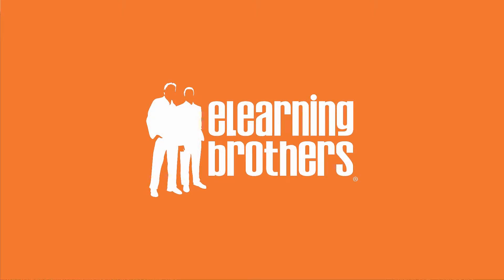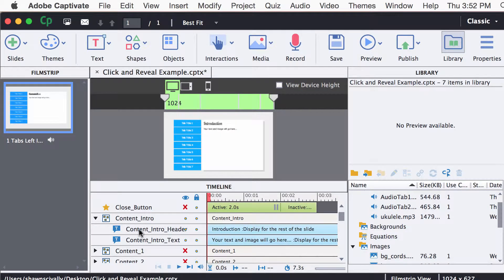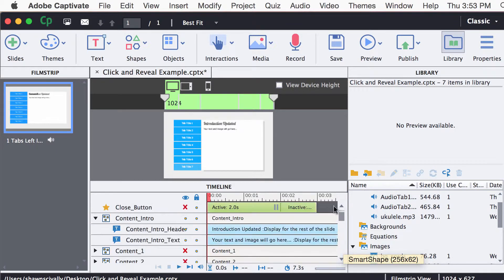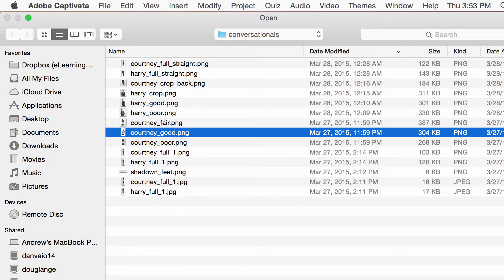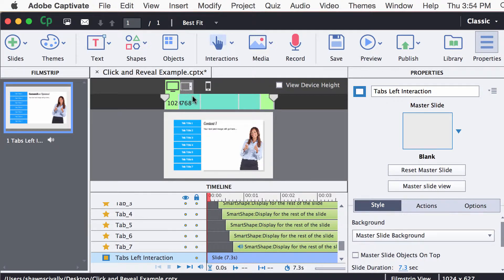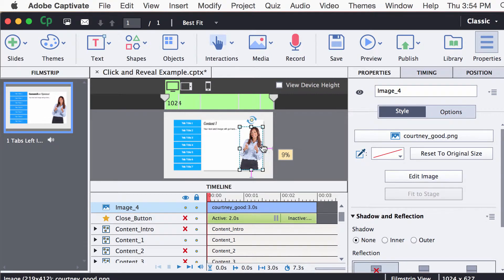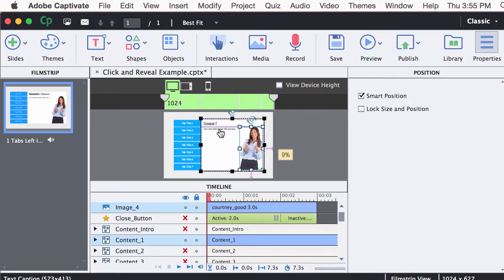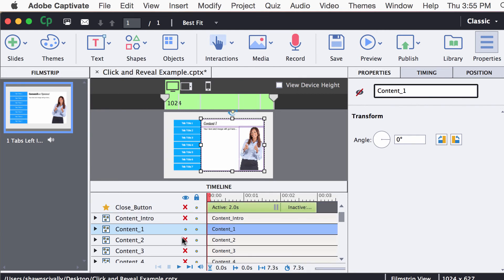Click and Reveal Templates - Adding Content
Learn how to text and images to the Click and Reveal Adobe Captivate templates.